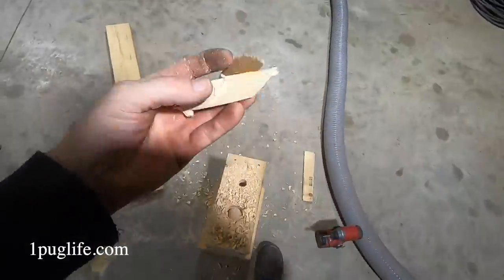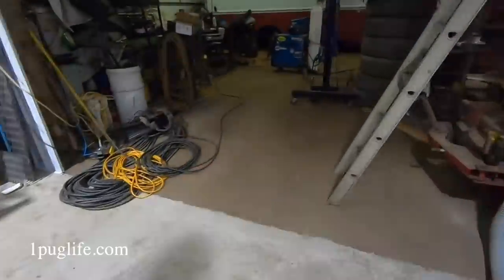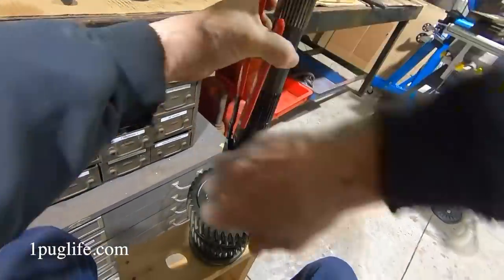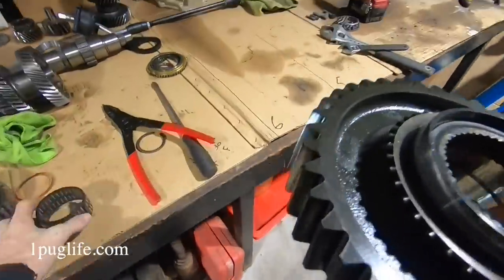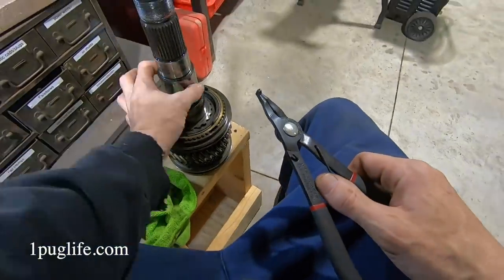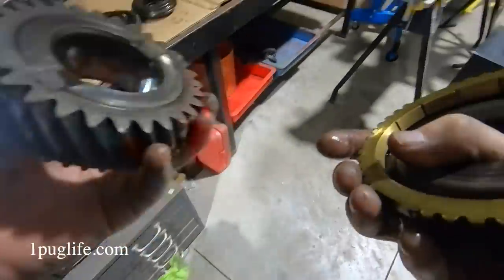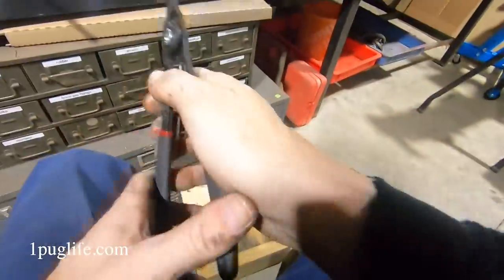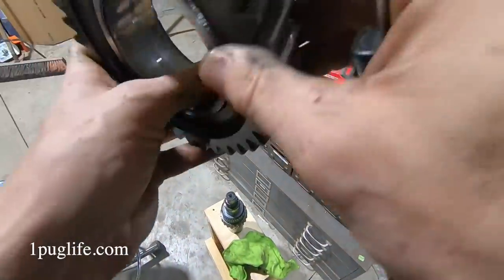stripping my shaft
Download the "Brave Browser" for a faster and, safer browsing experience!